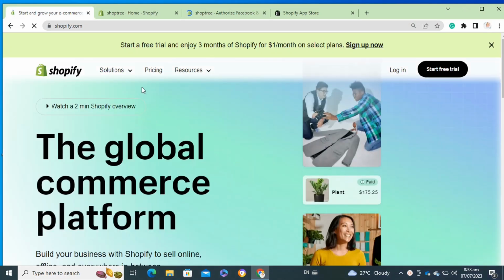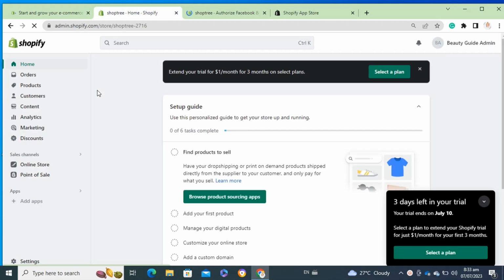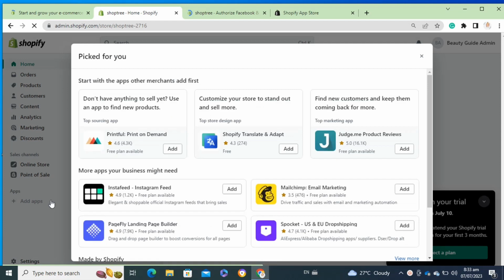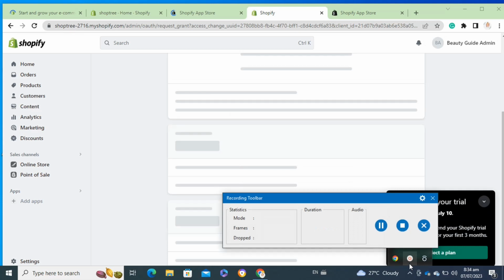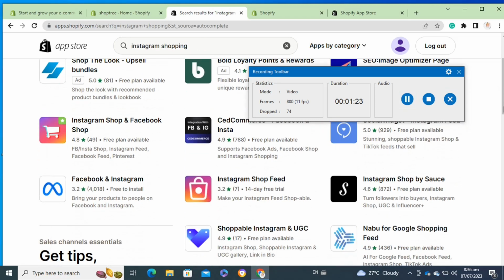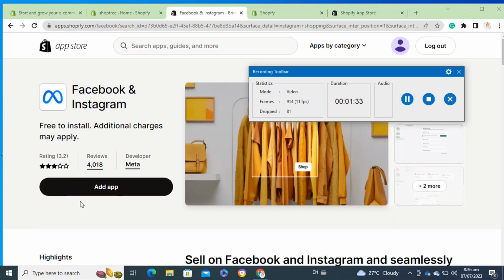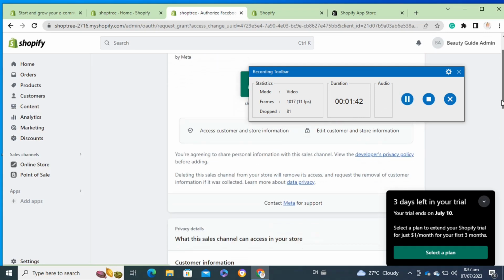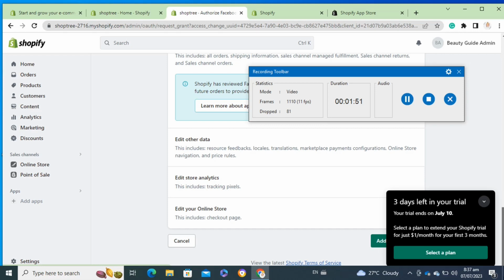SETUP INSTAGRAM SHOPPING WITH SHOPIFY!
In this video, we'll show you how to setup Instagram shopping with Shopify!

If you're looking to start selling online, then you need to start using Shopify! This platform is perfect for starting your own online store, and we'll show you how to setup Instagram shopping so you can start selling right away!

By the end of this video, you'll have everything you need to start selling on Instagram with Shopify! So don't wait any longer, dive into this free video and learn how to setup Instagram shopping with Shopify today!

0:00 INTRO
0:08 TUTORIAL